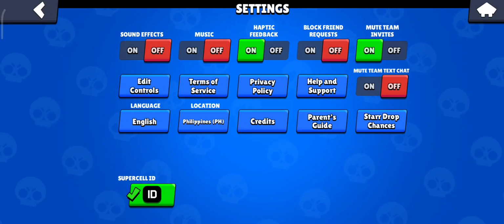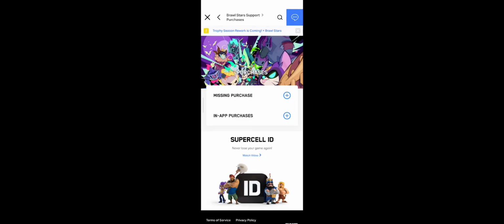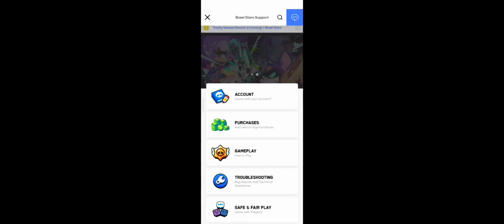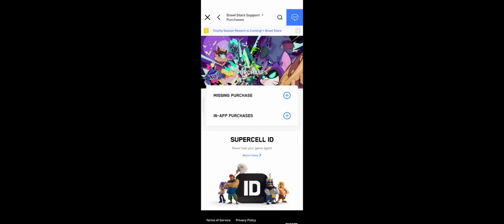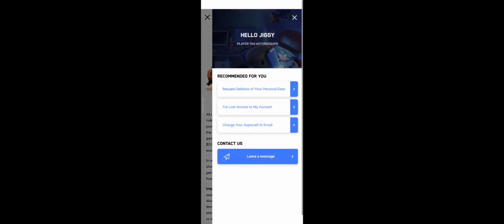HOW TO REFUND BRAWL STAR PURCHASE NEW UPDATED GUIDE 2025!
In this comprehensive tutorial, we’ll guide you on how to refund Brawl Stars purchases with the latest updates for 2024! If you've made an accidental purchase or simply changed your mind, our step-by-step guide will help you navigate the refund process smoothly.

🔑 What You’ll Learn:
Understanding Brawl Stars Purchases

Overview of the types of purchases you can make in Brawl Stars, including gems, skins, and in-game currency.
Learn about the refund policy specific to Supercell and Brawl Stars.
Eligibility for Refunds

Key factors that determine whether your purchase is eligible for a refund.
Important timeframes and conditions to be aware of when requesting a refund.
Step-by-Step Guide to Requesting a Refund

Using the App Store (iOS):
How to navigate to the App Store and request a refund for your Brawl Stars purchases.
Using Google Play (Android):
Detailed instructions for initiating a refund request through Google Play Store.
Refund via Supercell Support:
How to contact Supercell support for direct assistance with your refund request.
Tracking Your Refund Request

Tips on how to check the status of your refund request and what to expect in terms of processing time.
Important information on how refunds are issued, including payment methods and timeframes.

Solutions for any problems you might encounter during the refund process.
Recommendations for ensuring a successful refund request.
📅 Why This Guide is Updated for 2024:
With ongoing updates to Brawl Stars and its policies, this guide includes the latest methods and best practices for requesting refunds as of 2024, ensuring you have the most accurate information at your fingertips.

Have questions or experiences to share? We love connecting with our viewers and will respond to your inquiries in future videos.

🔗 Helpful Links:
Supercell Support Page
Apple Support - Request a Refund
Google Play Help - Request a Refund
📌 Key Takeaways:
Requesting a refund for Brawl Stars purchases is a straightforward process with our updated guide.
Follow our step-by-step instructions to ensure your request is successful.
Stay informed about refund policies and get back your hard-earned money!